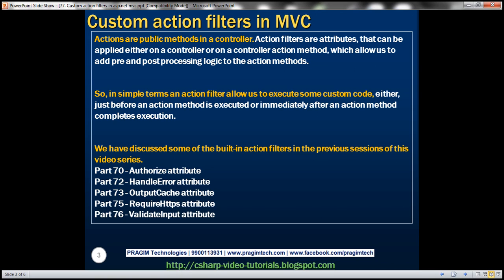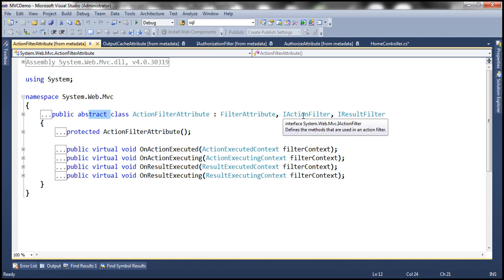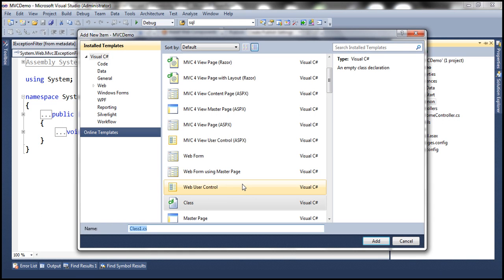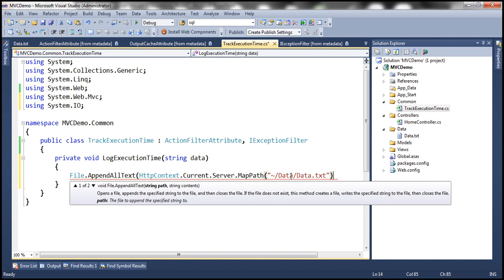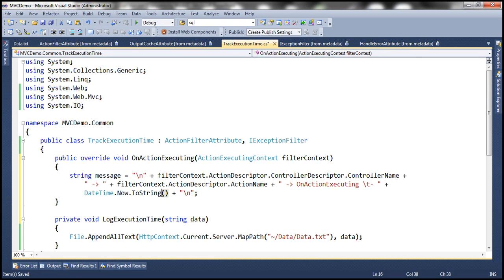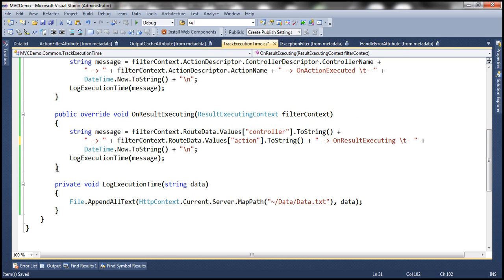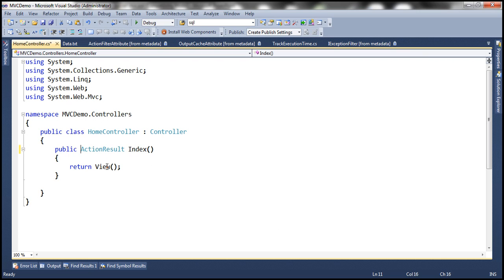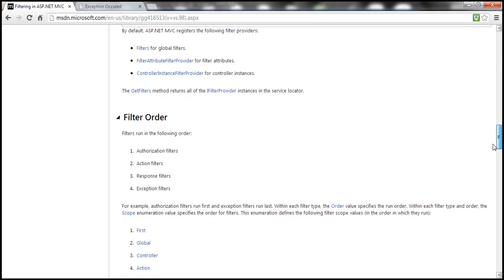Part 77 Custom action filters in asp net mvc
Link for csharp, asp.net, ado.net, dotnet basics, mvc and sql server video tutorial playlists

In this video, we will discuss creating custom action filters in asp.net mvc.

Actions are public methods in a controller. Action filters are attributes, that can be applied either on a controller or on a controller action method, which allow us to add pre and post processing logic to the action methods. So, in simple terms an action filter allow us to execute some custom code, either, just before an action method is executed or immediately after an action method completes execution. We have discussed some of the built-in action filters in the previous sessions of this video series.
Part 70 - Authorize attribute
Part 72 - HandleError attribute
Part 73 - OutputCache attribute
Part 75 - RequireHttps attribute
Part 76 - ValidateInput attribute

Now let's discuss, creating a custom action filter. The custom action filter that we are going to build, should log the following information to a text file.
1. The name of the controller
2. The name of the action method
3. Execution time
4. If there is an exception, log the exception message and the time of the exception.

There are 4 types of filters in asp.net mvc.
1. Authorization filters - Implements IAuthorizationFilter. Examples include AuthorizeAttribute and RequireHttpsAttribute. These filters run before any other filter.
2. Action filters - Implement IActionFilter
3. Result filters - Implement IResultFilter. Examples include OutputCacheAttribute.
4. Exception filters - Implement IExceptionFilter. Examples include HandleErrorAttribute.

Step 1: Create an asp.net mvc 4 application using "Empty" template

Step 2: Right click on the project name in solution explorer and add "Data" folder. Add a text file to this folder and name it Data.txt

Step 3: Right click on the project name in solution explorer and add "Common" folder. Add a class file to this folder and name it "TrackExecutionTime.cs". Copy and paste the following code. Notice that our custom filter "TrackExecutionTime" inherits from ActionFilterAttribute and IExceptionFilter. ActionFilterAttribute class implements IActionFilter and IResultFilter.

Step 4: Add a HomeController. Copy and paste the following code.
public class HomeController : Controller
    [TrackExecutionTime]
    public string Index()

    [TrackExecutionTime]
    public string Welcome()

Please Note: TrackExecutionTime class is present in MVCDemo.Common namespace.

Build the application and navigate to /Home/Index and then to /Home/Welcome. Notice that the execution times and the exception details are logged in the text file.

Please make sure to replace [ with LESSTHAN and ] with GREATERTHAN symbol.